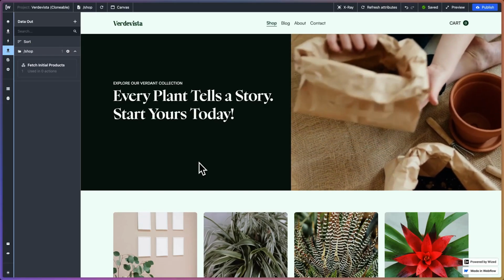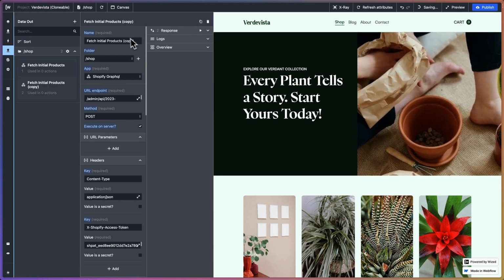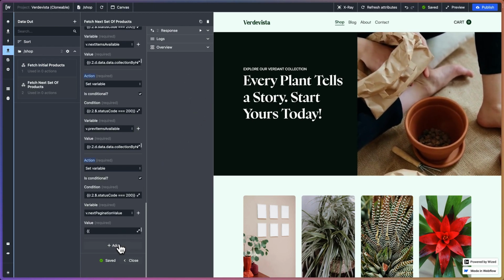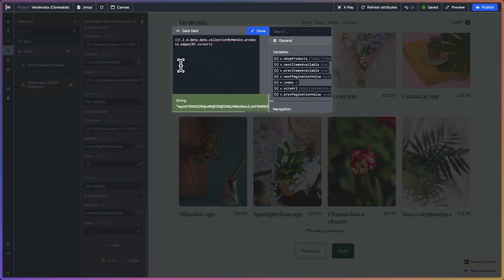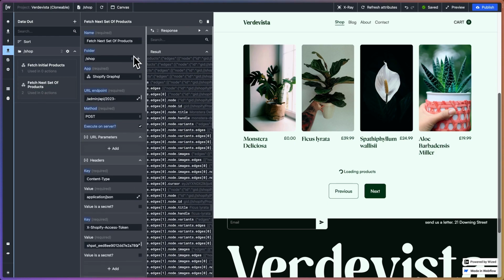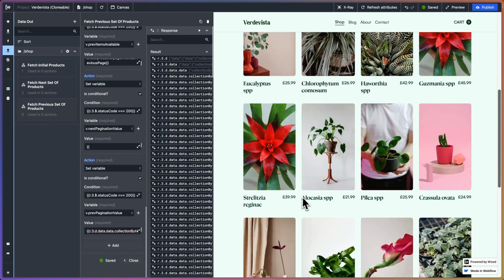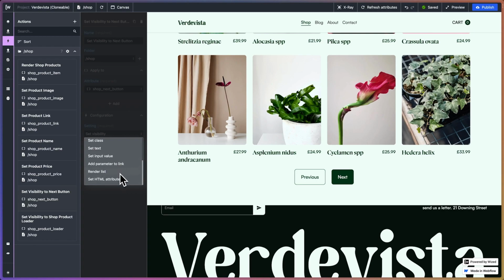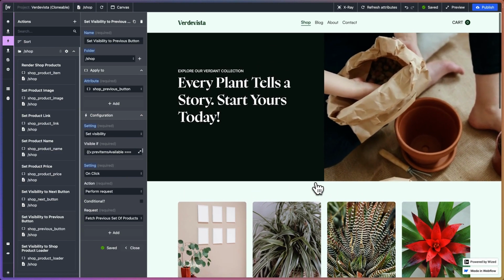Ep. 4- Setup Shop Pagination | Headless Shopify Wized Cloneable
Pagination is the theme for Episode 4. We’ll discuss how to streamline and organize our shop items for a better browsing experience. Join us for the walkthrough!

Note: These tutorials are a bit advanced, tailored for those who are already acquainted with Wized. If you're not yet familiar, consider checking out the beginner tutorials on the official Wized channel here.

RESOURCES
- Wized Discord (Get in touch with some super talented folks here for support):